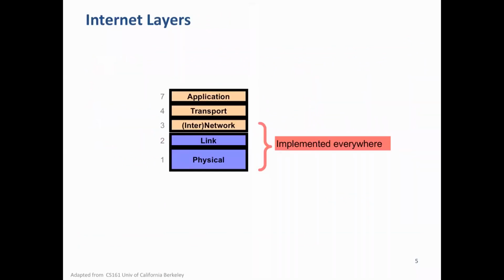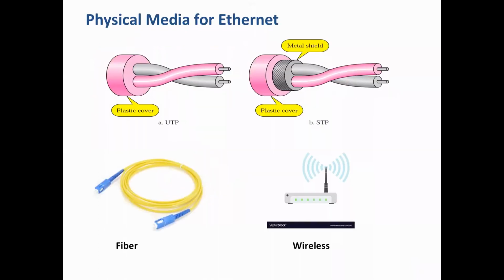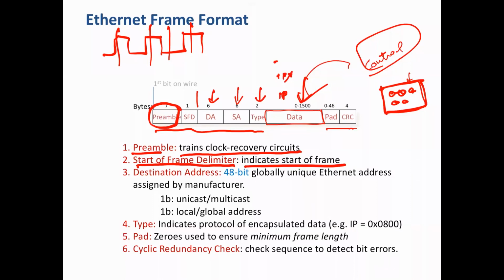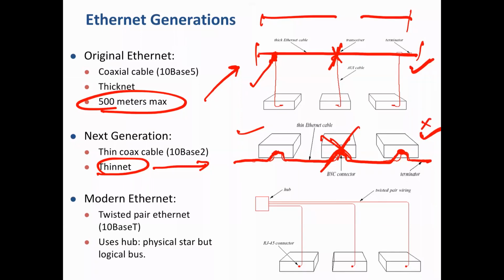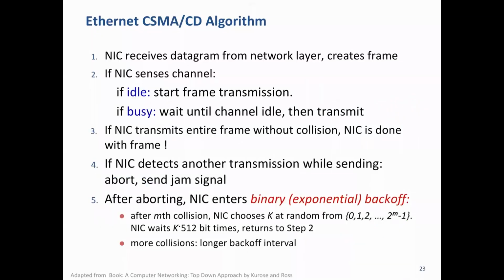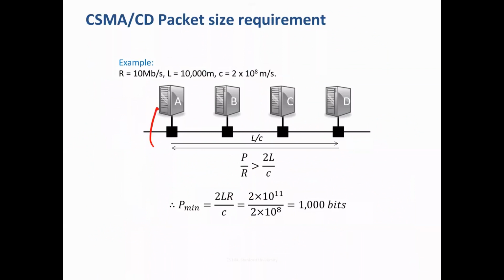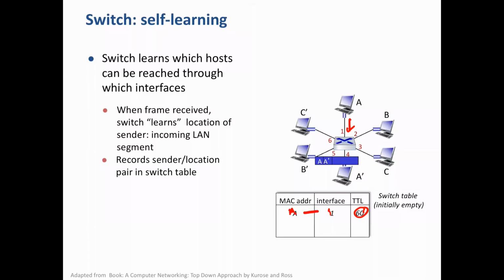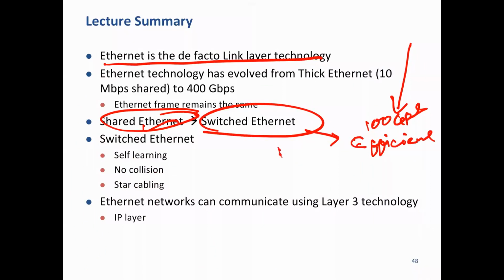DS404 Lecture 31 The Ethernet